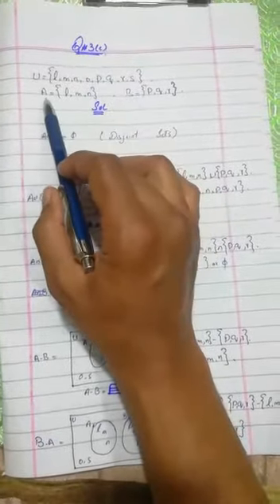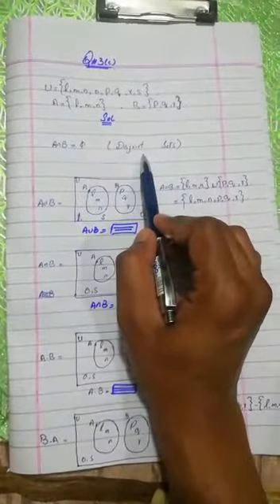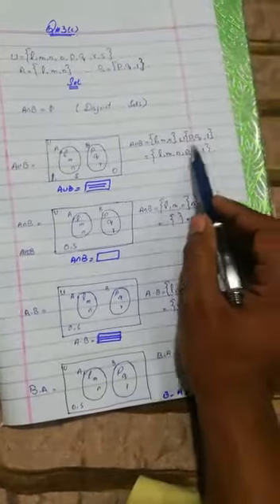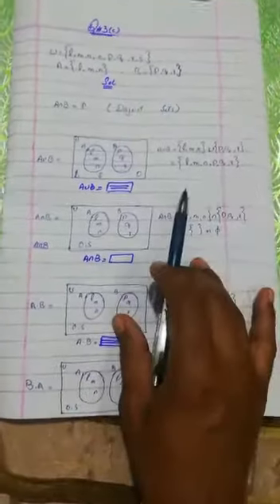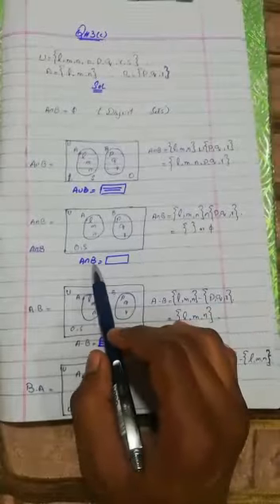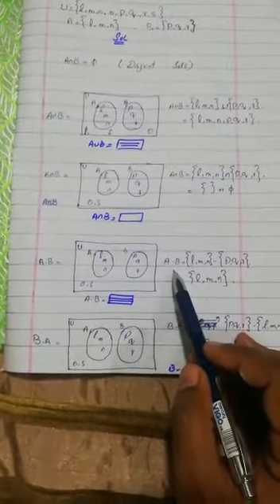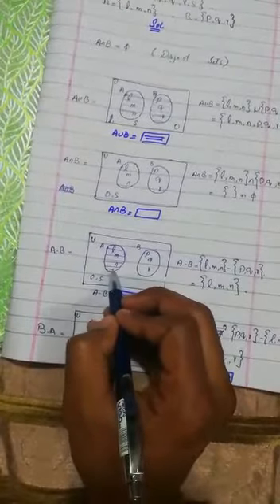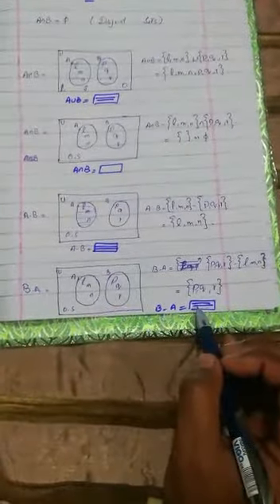Class 7 maths .ex#1c Q#1-3